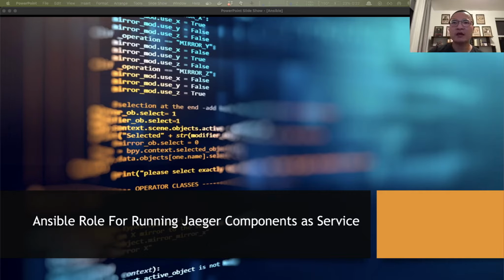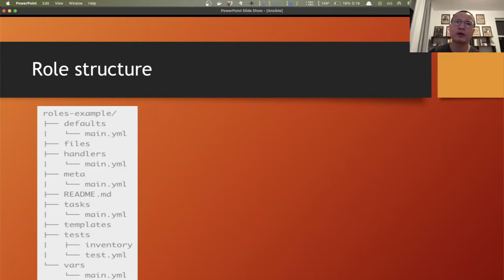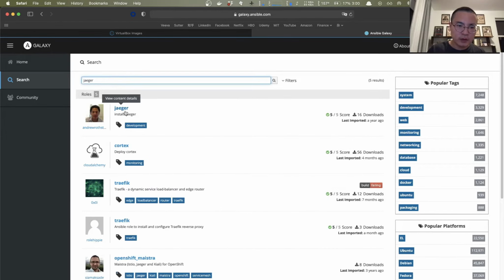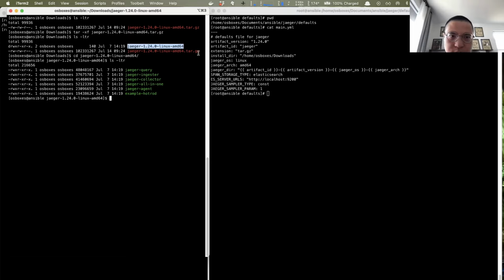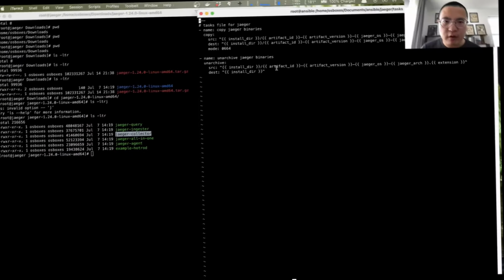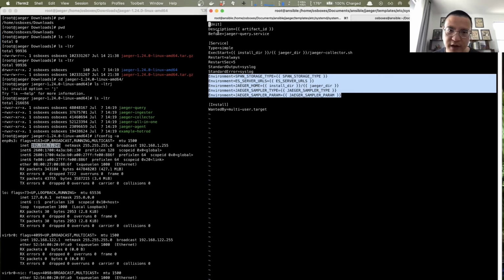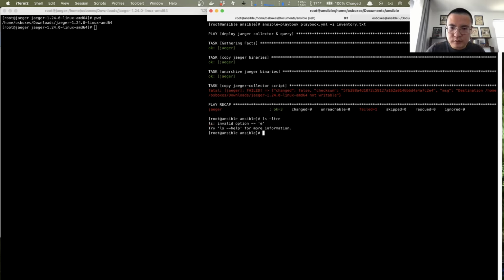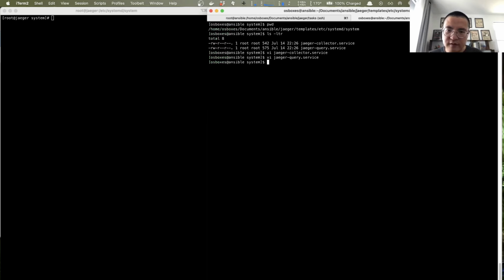Create Ansible Role for running Jaeger components as systemd service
Hello, this session showed you how did I use Ansible to automate the Jaeger deployment, more specifically, I created an Ansible role for running Jaeger components (collector & query) as service.

Timestamp:
0:00​ - Intro
14:50 - Demo